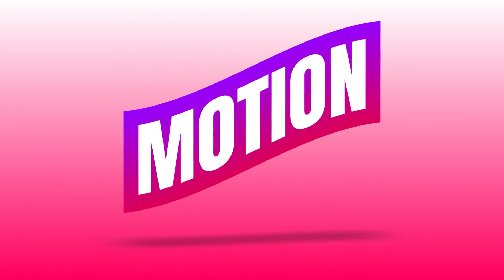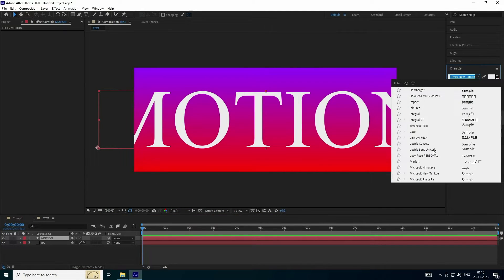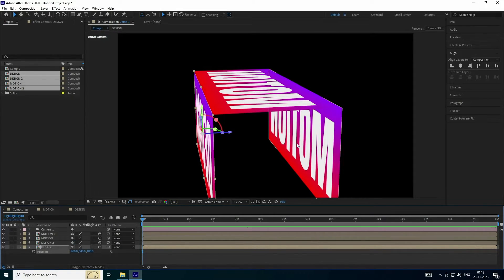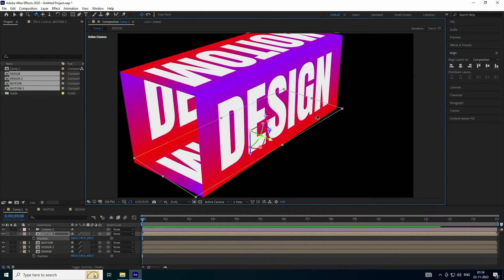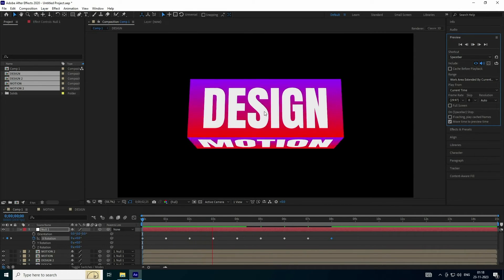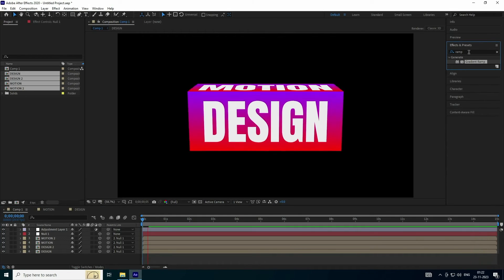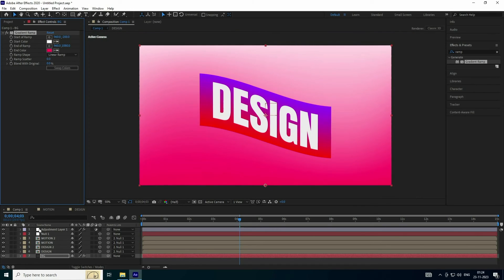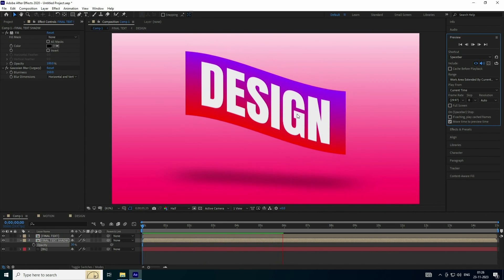Rotating 3D Cube Dynamic Text Animation in After Effects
In this After Effects Tutorial, I will teach you how to create a Rotating 3D Cube Dynamic Text Animation in After Effects - After Effects Tutorial - No Plugins Required. guys its a Dynamic Text Animation in After Effects.